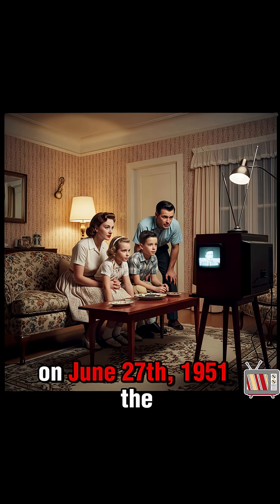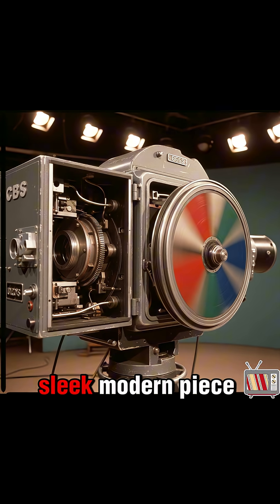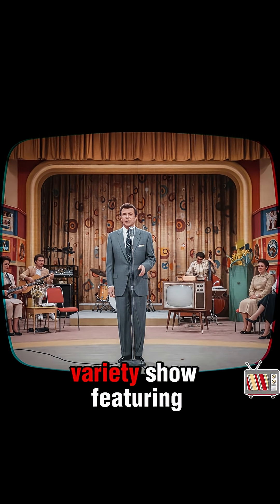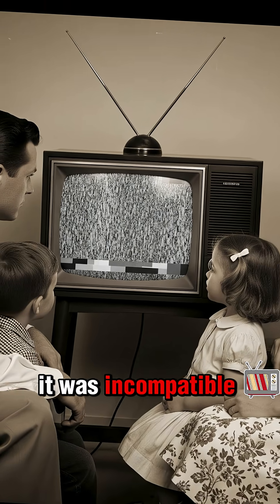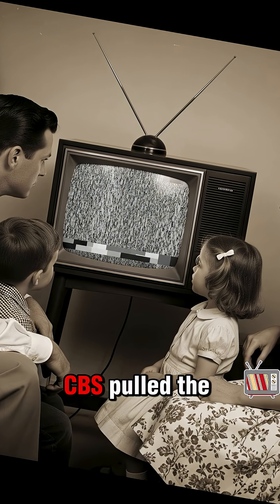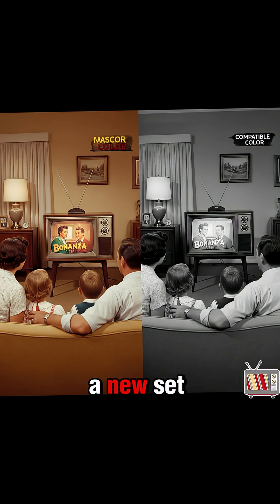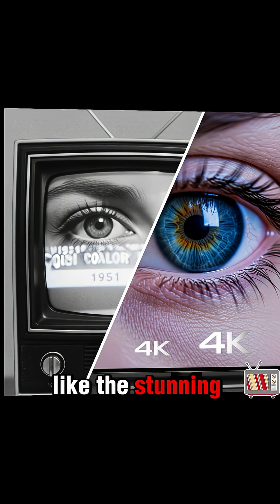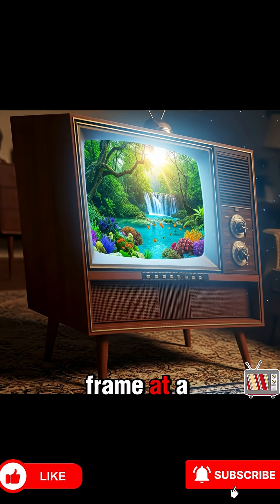On This Day -The Day the World Saw in Color | TV's First Failed Experiment 06.27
On June 27, 1951, television history was made... but it was a blurry, bizarre, and ultimately disastrous failure. Discover the strange but true story of the very first public color TV broadcast and the weird, spinning mechanical wheel that powered it.